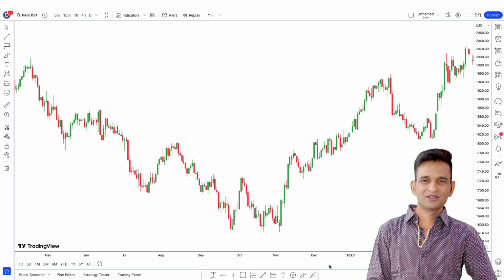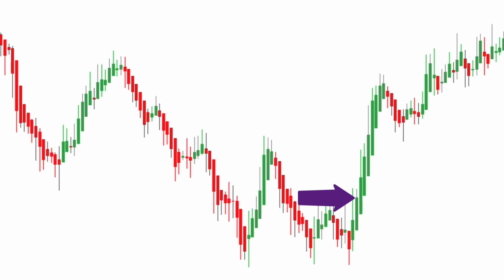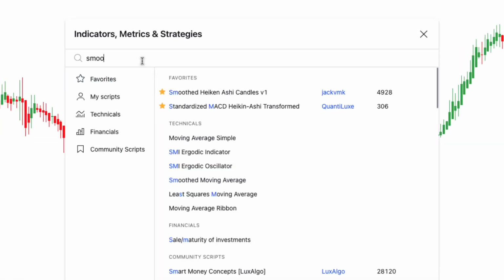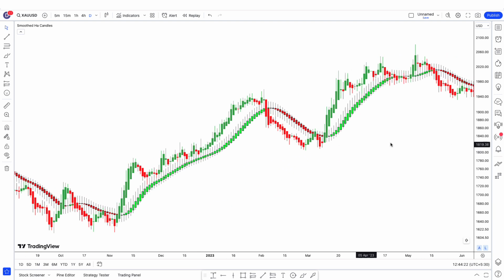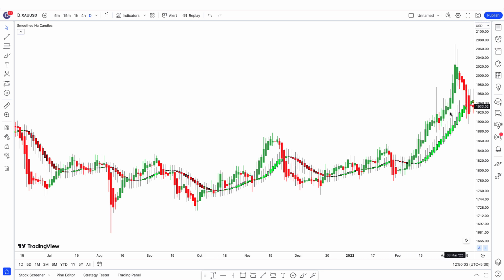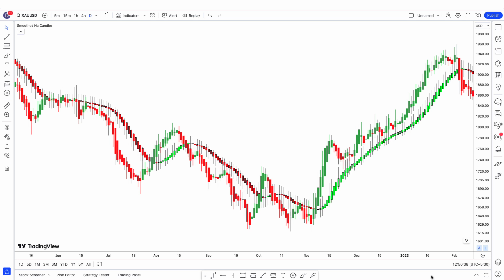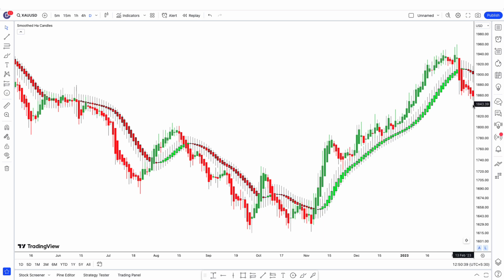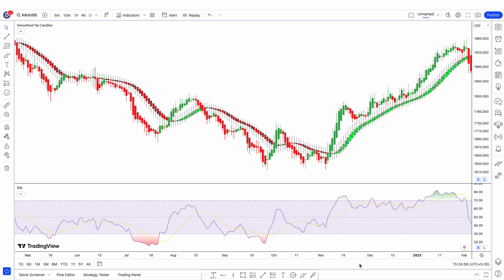New Tradingview Heikin-Ashi Indicator : 99% Wins trades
In this tutorial, we'll be teaching you how to use the new Tradingview Heikin-Ashi indicator to increase your chances of winning trades.

This new Tradingview Heikin-Ashi indicator is a powerful tool that can help you identify good investments. In this tutorial, we'll show you how to use the indicator to find winning stocks. After watching this video, you'll be able to trade stocks more effectively than ever before!

In this video, we’ll walk you through : 99% Wins trades

Risk Warning
In this video topic:---New Tradingview Heikin-Ashi Indicator
99% Wins trades
day trading
scalping trading strategy
trading strategy
Heikin-Ashi Indicator
heikin ashi
heiken ashi strategy
heikin ashi trading strategy
heikin ashi candlesticks
S&P 500 Index
NASDAQ
stock trading
forex
tradingview
crypto
cnbc
stock market
livebest tradingview indicator
tradingview indicator